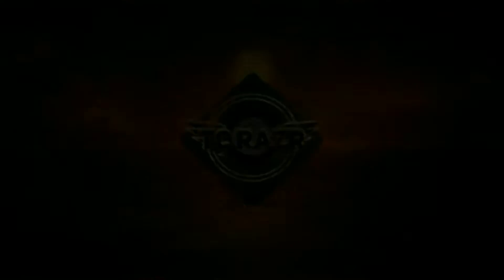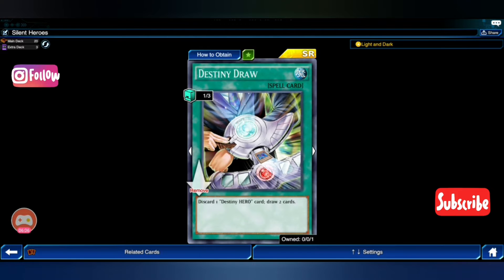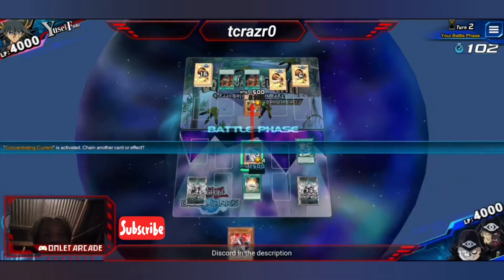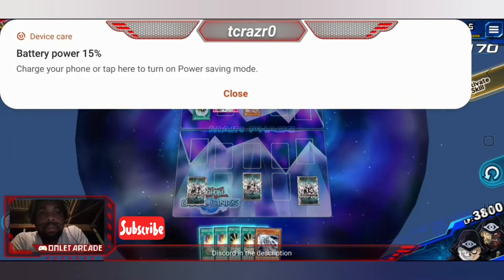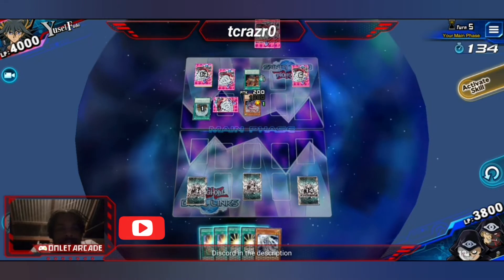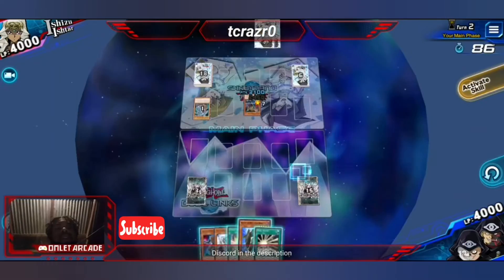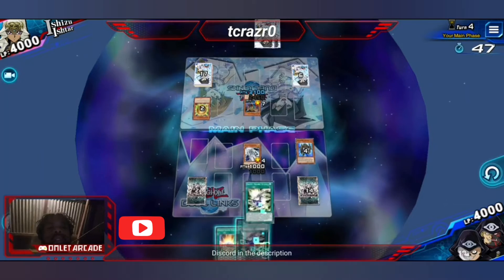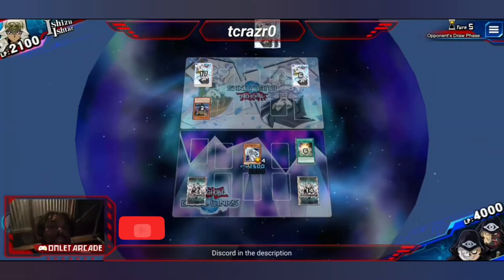Silent Heroes are the way.... || YU-GI-OH! DUEL LINKS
Duels @ 2:33

Silent Heroes hue hue hue.

D-heroes and Silent Swordsman combo up pretty swell with the Light and Dark Skill.

Breakdown:

Skill: Light and Dark (Monsters have to be same level and type) - Shuffle back a D-Hero to your deck for a Silent Swordsman or a Silent for a Hero.

Deck:
x1 Silent Swordsman Lv7
Boss no.1 Negates all spells on the field but can still be boosted with Silent Sword Slash to get over AG and Maximus.

X3 Silent Swordsman
X3 Destiny Hero Drilldark
X3 Destiny Hero Decider
X1 Destiny Hero Fear Monger (Optional)
X3 Mask Change
X3 Conducting Current
Surpise factor. No one sees this coming as it's DMG step card. Great for defence and enable otks.

X2 Silent Sword Slash
X1 Destiny Draw (Optional)

Side: X2 -3 Masked Hero Anki.
Boss no.2 Can be paired up with Conducting Current for heavy damage. (2k direct attack from effect or 4k against a monster.)

Combo: Summon Drilldark and special summon Decider. Use Decider's effect on summon. Special summon Silent Swordsman by tributing one of the Heroes (Choose depending on the situation e.g. Against Blue Eyes keep Decider on the field). Return the tributed Hero to your hand. The same can be done if you only drew into Silent and Decider - Summon Decider, activate effect, tribute and add it back to your hand.

Use Silent Sword Slash from the grave to draw a Silent Swordsman, and use that monster with the skill for a Hero (e.g. Switch Silent for Fear Monger to use with Destiny Draw or any Hero to use with Mask Change).

Download Omlet Arcade from the Play/Apple store if you want to catch my daily streams or watch other streams from various gamers. The app is free and charge and super easy to use.

Be sure to check out my discord and other social media links to contact your boy.

Big thanks to all the followers.

If anyone wishes to donate please use one of the following methods.

Any amount will be surely appreciated.